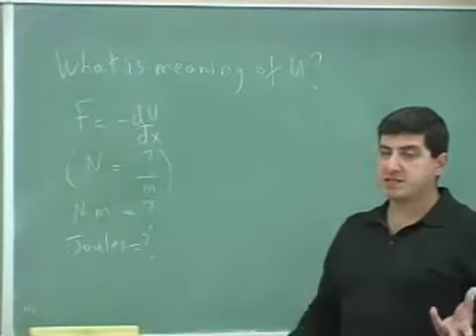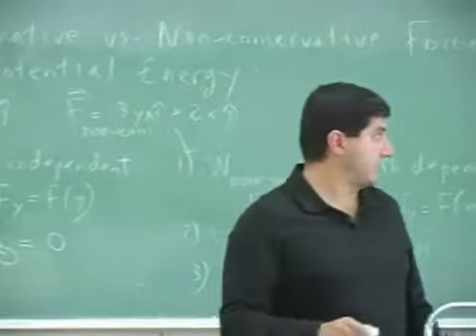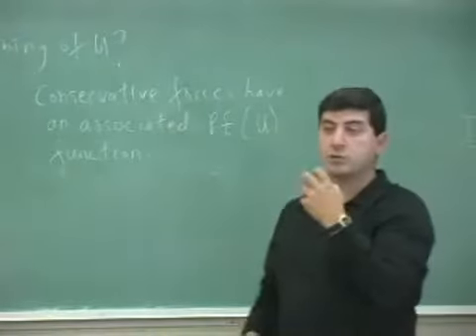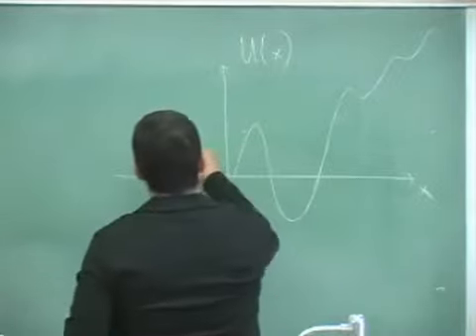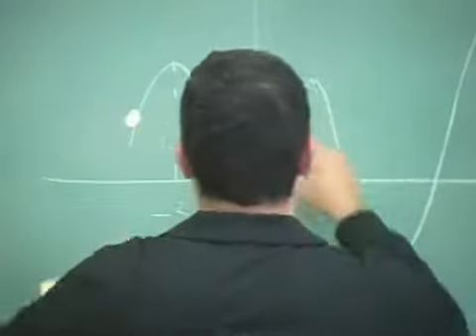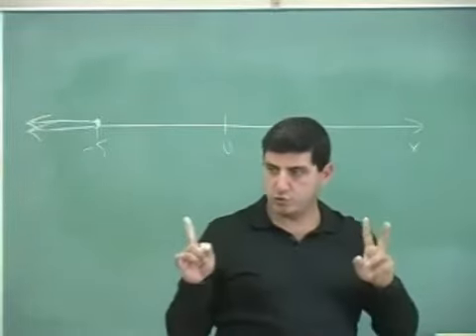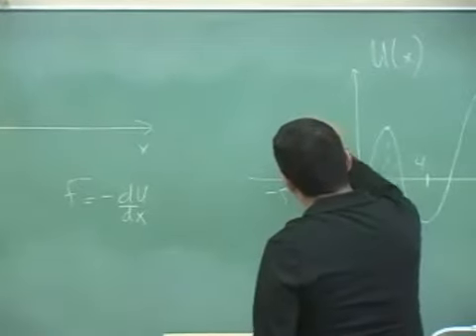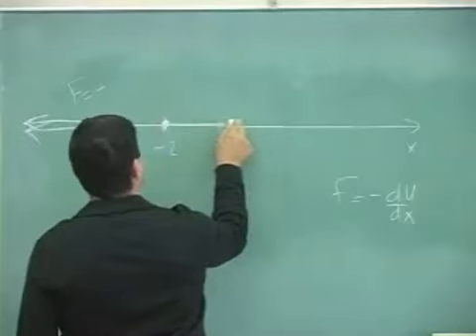Conservative Forces and Potential Energy Theory Part 2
This clip gives the theory behind how conservative forces differ from non-conservative forces and how to obtain the potential energy and the points of equilibrium associatd with a conservative force.  (Part 2)